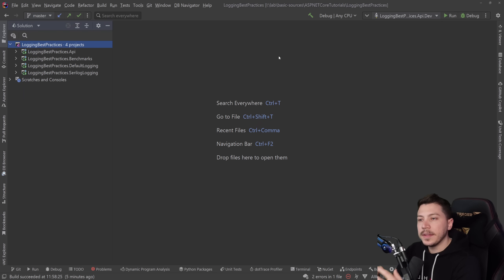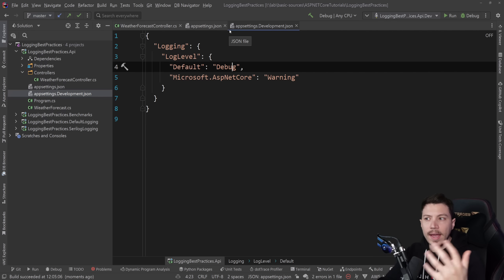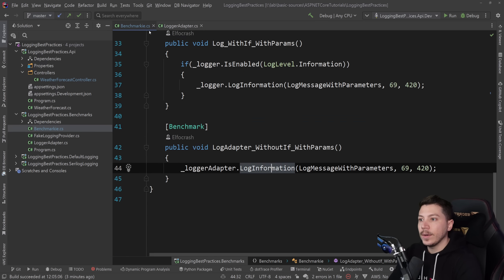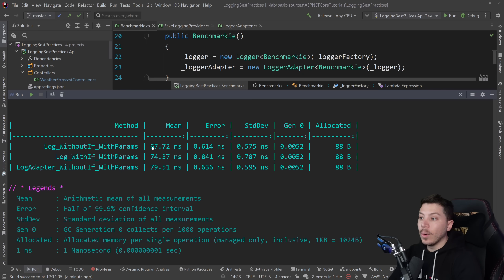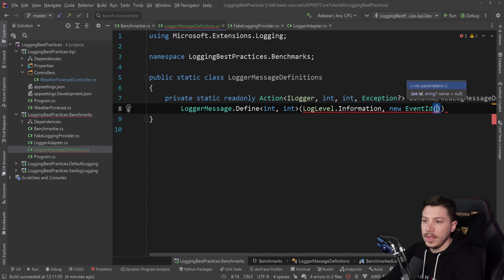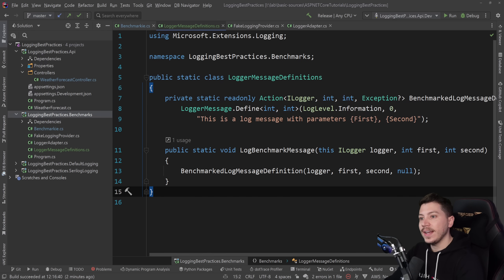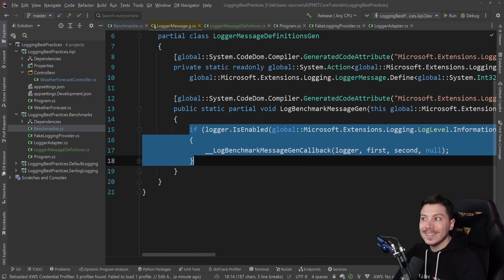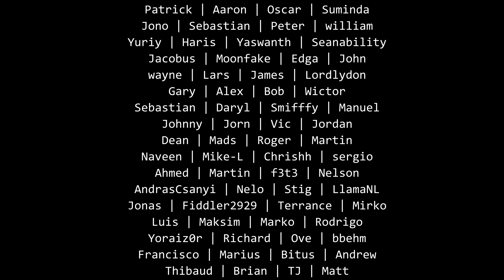High-performance logging in .NET, the proper way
Hello everybody I'm Nick and in this video I will show how you can do high-performance logging in .NET. Logging is something that can be abused very easily but thankfully the latest versions of .NET have added a couple of ways to perform logging that is as efficient as possible.